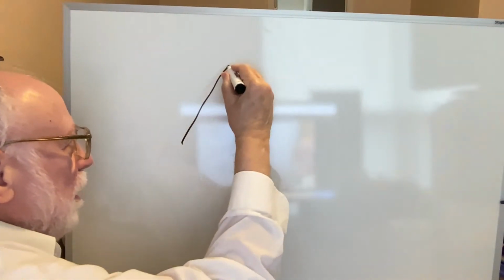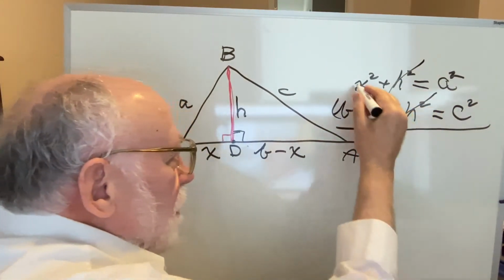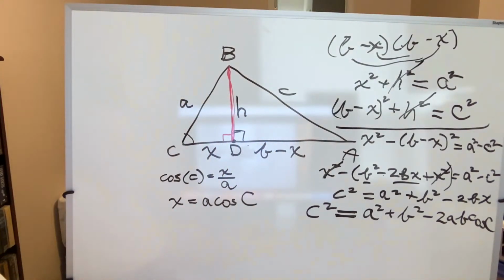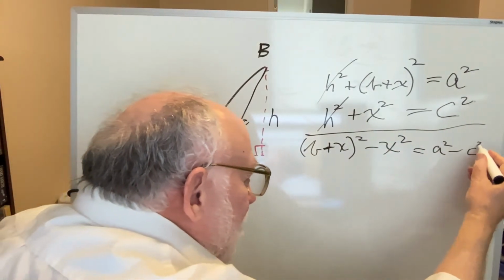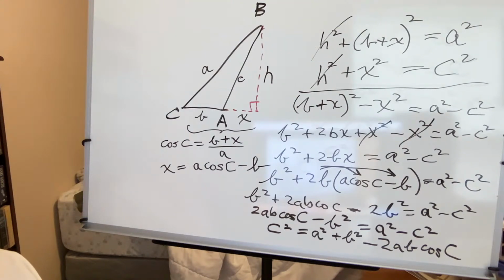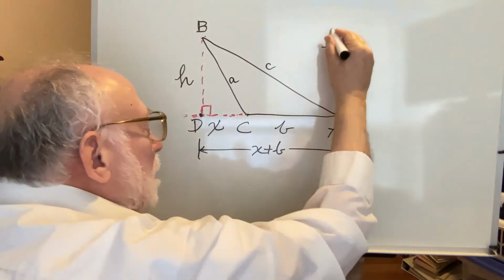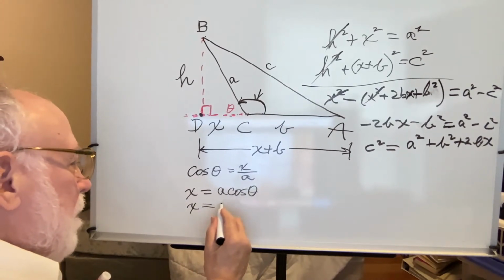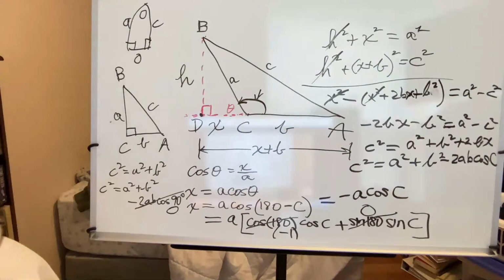Law of Cosines Proof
We address every case.